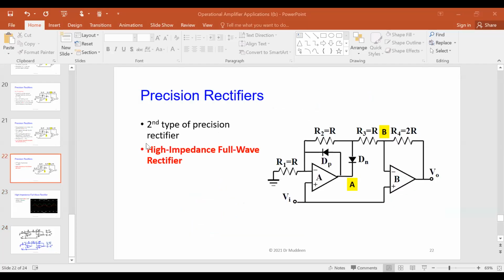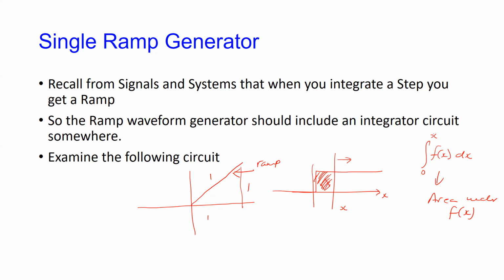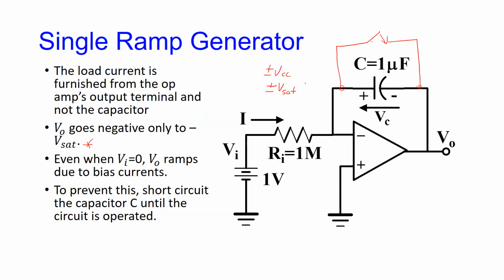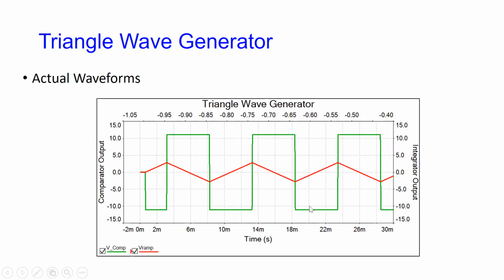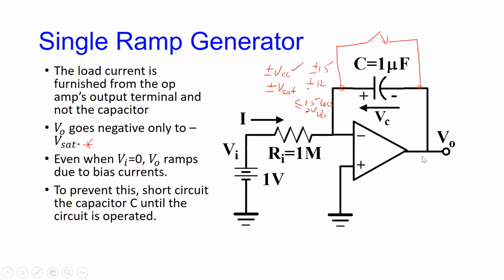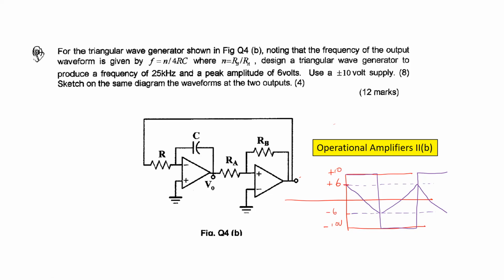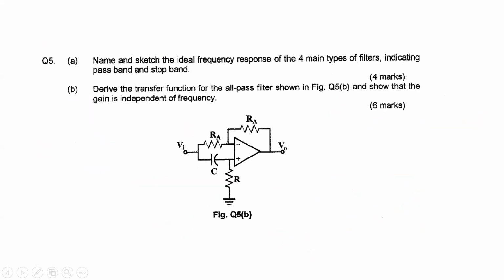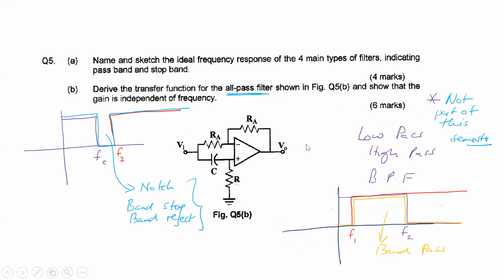December 2012 Exam and Course Review Part 6